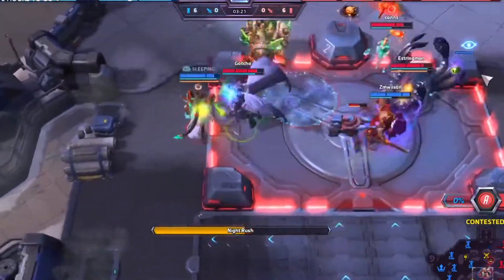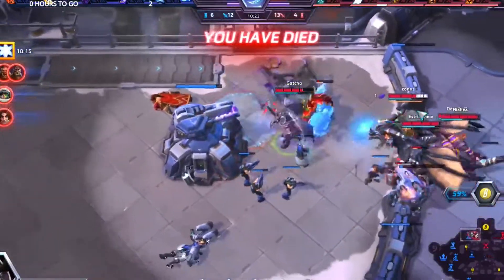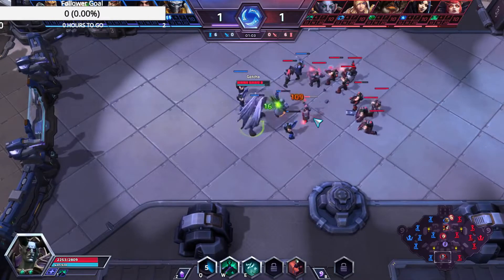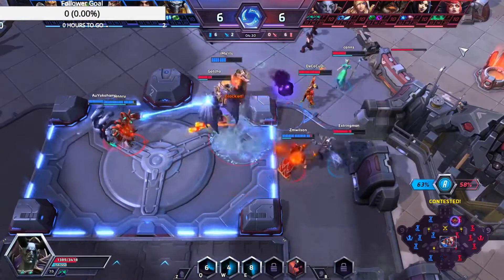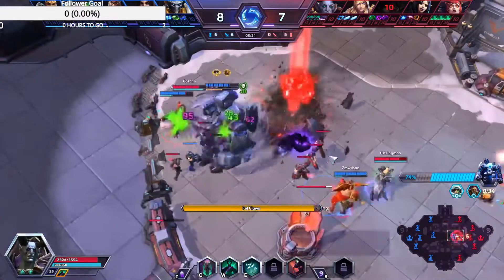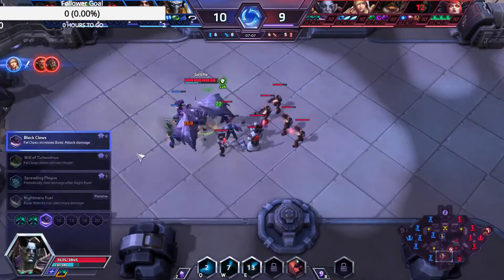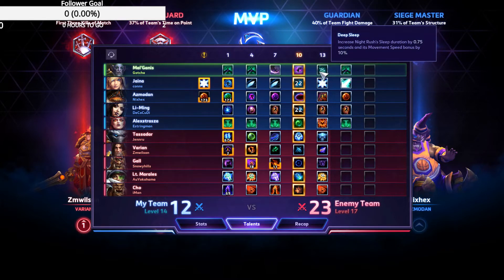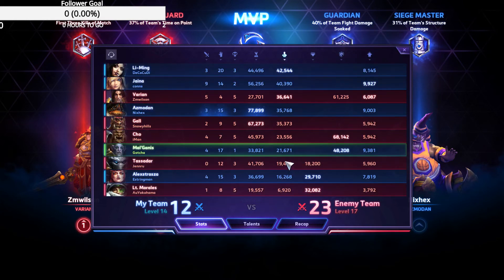Let's Learn HOTS Mal'Ganis! Guide for Mal'Ganis Talents & Abilities (Heroes of the Storm Gameplay)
MmmmmMMM GOTCHA! Here again today with some more SuperCoolFunStuff! I appreciate you checking out the video!

I'm late on the Mal'Ganis series because I was moving.  That said I didn't want to skip it so here we go! It's time to learn Mal'Ganis talents! I like Mal'Ganis kit but think he needs a damage buff.  Do I think Mal'Ganis is OP? I don't actually. He has a high win rate, but it's a reverse of other heroes.  I think he's doing so well because people don't know him yet. Whereas normally heroes don't do well because they don't know him yet.  Time will tell if I'm right on this :)

This HOTS Gameplay 2018 we'll be focused on the 1st, 2nd, or 3rd respective talent at each tier. Mal'Ganis abilities include vampiric embrace which this video takes a lot of the Mal'Ganis W build talents.  Keep in mind these first 3 videos are not a look at what Mal'Ganis build you should take. I just like to see each talent in use in game.

This is HOTS new hero and he's a warrior. My question is can he solo tank or is he a solo lane/bruiser role?

That said I hope you enjoy the HOTS Mal'Ganis gameplay from the always family friendly Gotcha Games!

Peace out!

GG from Gotcha Games!